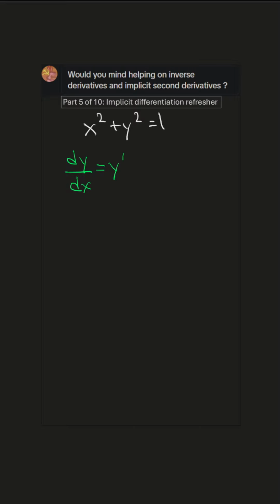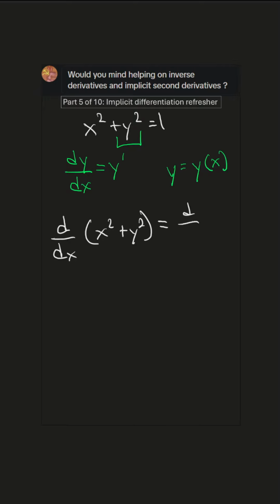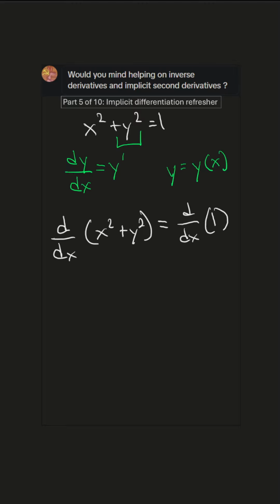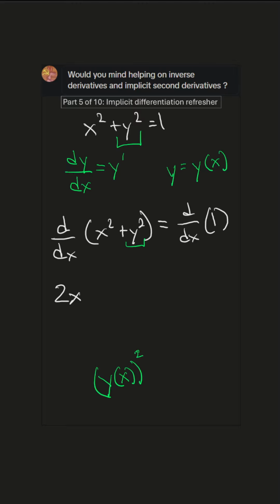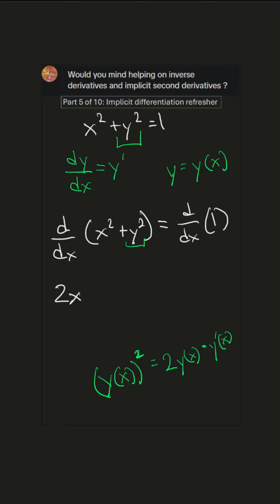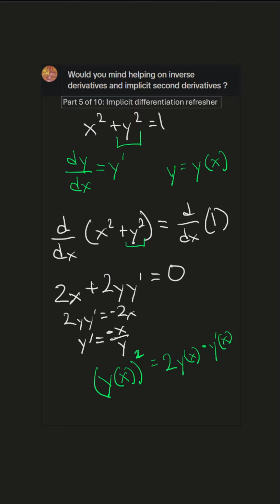Implicit Differentiation Refresher | Derivatives: Inverse, Implicit Second, Part 5 of 10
We covered inverse derivatives. Now we'll work toward implicit second derivatives. But first, here's a quick refresher on implicit differentiation. Calculus students, show me some love. Like, follow, share, all that good stuff.